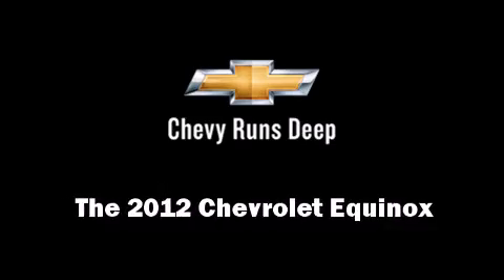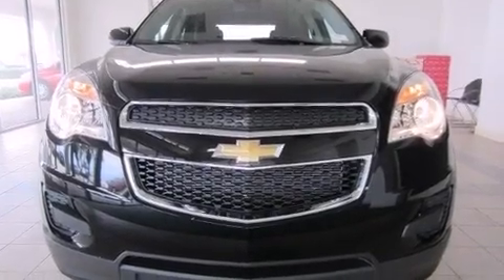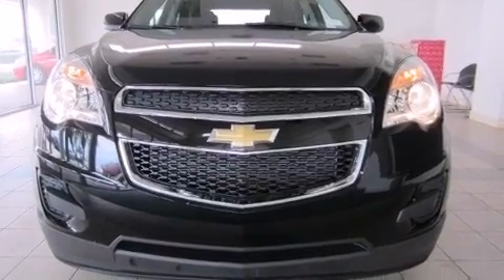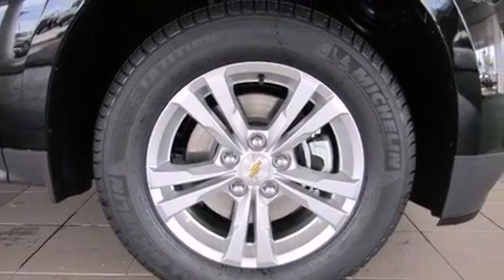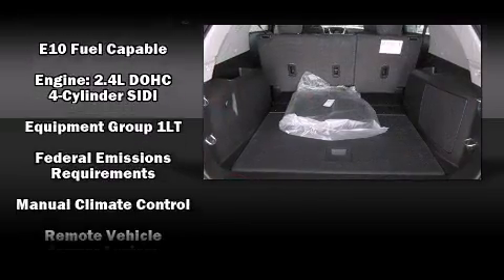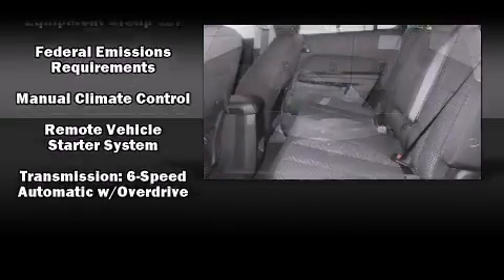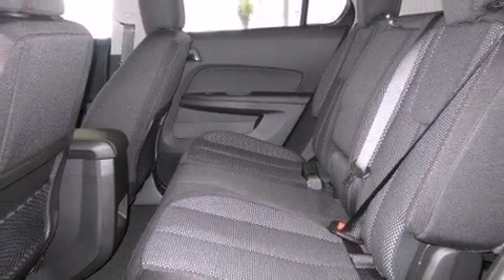2012 Chevrolet Equinox LT w/1LT in Melbourne, FL 32901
Rosner Chevrolet
800 S Harbor City Blvd

Step into the 2012 Chevrolet Equinox. It features an automatic transmission, front-wheel drive, and a 2.4 liter 4 cylinder engine. Comfort and convenience were prioritized within, evidenced by amenities such as: delay-off headlights, a rear window wiper, a trip computer, an outside temperature display, power windows, remote keyless entry, and cruise control. In the event of a rollover collision, side curtain airbags provide additional protection for outboard seated passengers. Our aim is to provide our customers with the best prices and service at all times. Stop by our dealership or give us a call for more information.